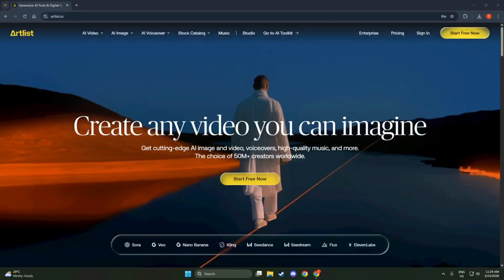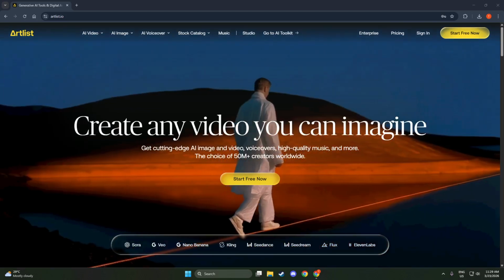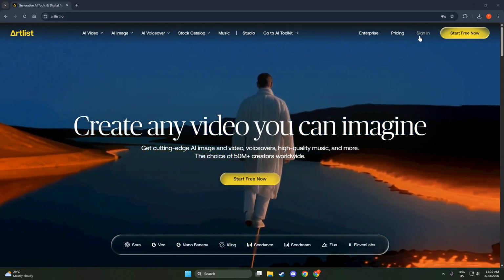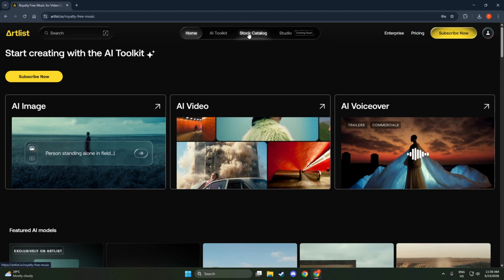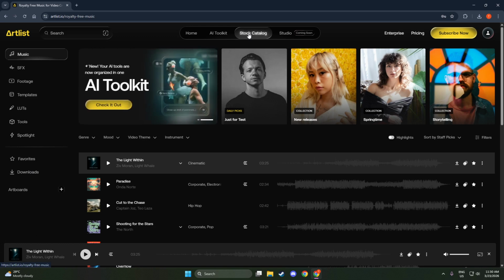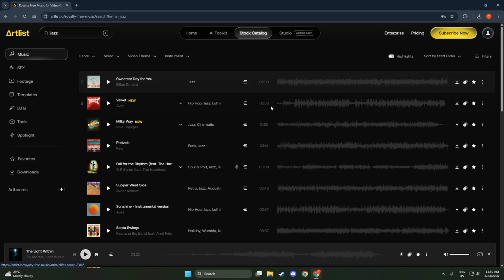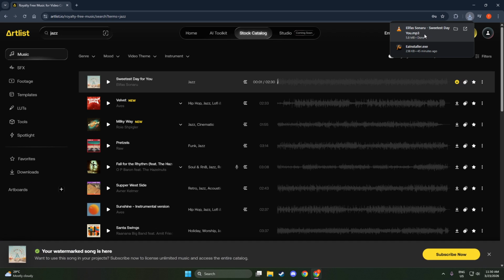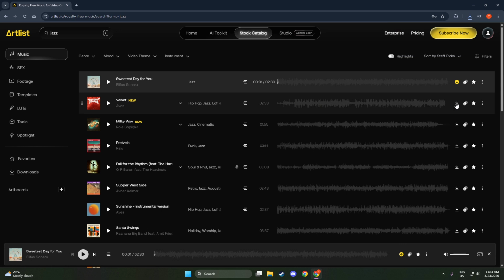How to Download Music from Artlist.io [2026 Full Guide]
How to Download Music from Artlist.io

In this video, we show you exactly how to download music from Artlist.io to ensure your projects are backed by high-quality, licensed audio. Mastering the retrieval process for your assets is a fundamental step in building a reliable post-production library and maintaining legal compliance for your content.

We navigate the platform’s asset management tools to secure the necessary files for offline use and editing. By understanding the parameters of the download system, we ensure that every track is correctly attributed to our account, allowing for a seamless transition from the discovery phase to the final export of our creative work.

Technical Specs:
Software: Artlist.io; Feature: Asset Downloads